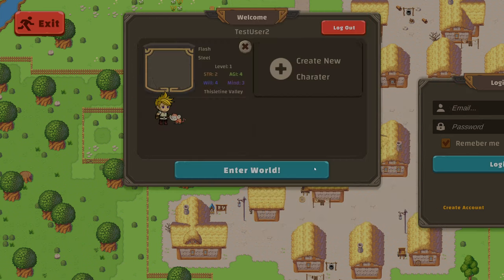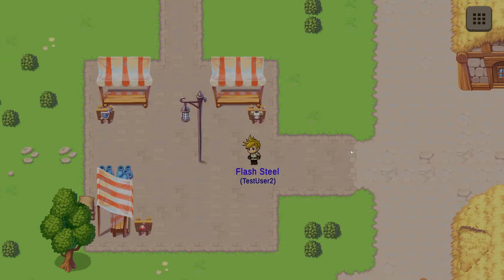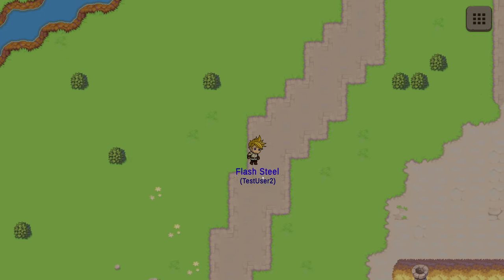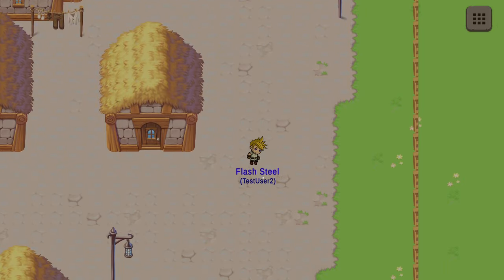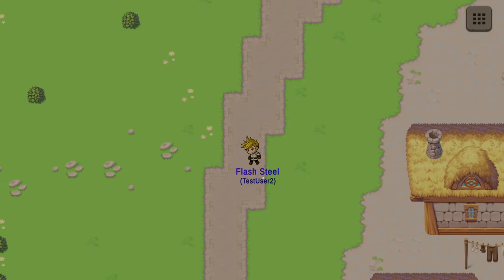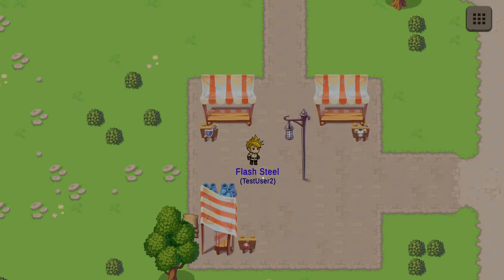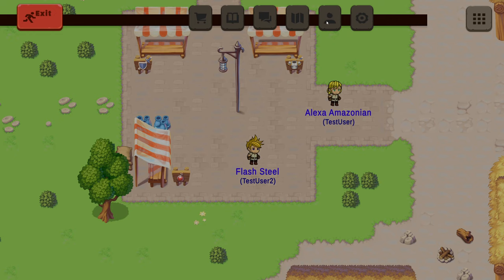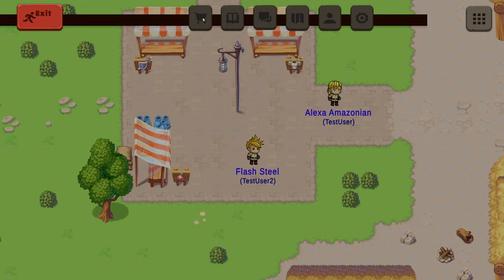Entering the World of Whid Whi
This video shows off the latest version of my game World of Whid Whi where you can now enter the multiplayer world, move around, and see other players who are also in the world.